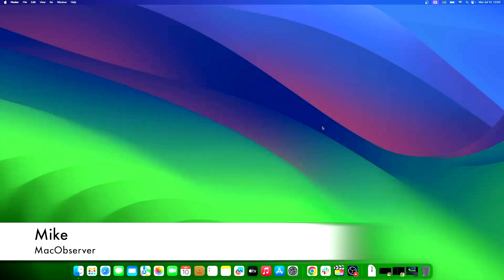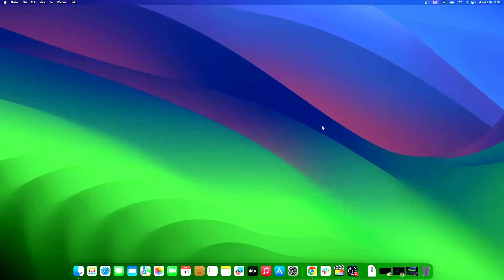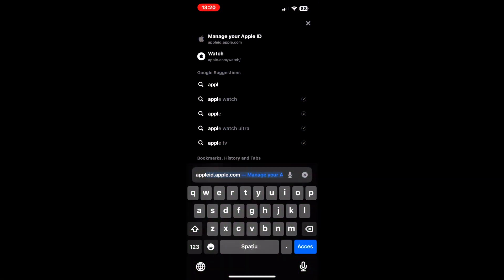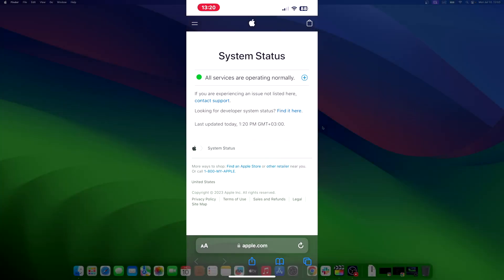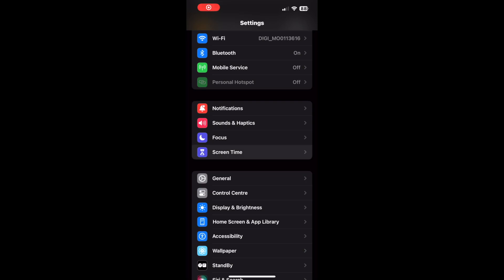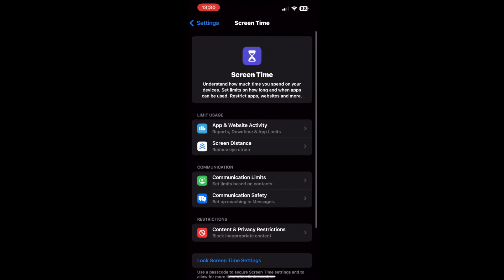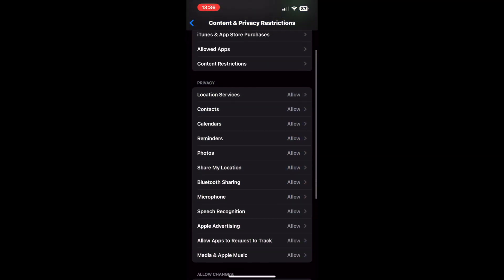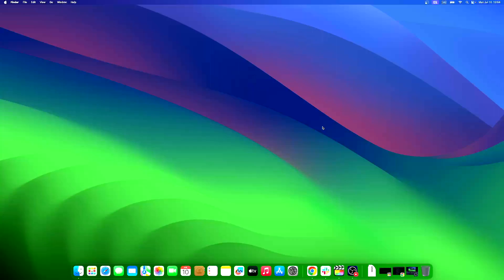Solving Apple ID Greyed Out Issue on iPhone: Top Solutions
Having trouble with your Apple ID being greyed out on your iPhone? Watch this short YouTube video to discover the top solutions to fix this issue and regain access to your Apple ID. Learn step-by-step troubleshooting methods and helpful tips to resolve the greyed out Apple ID problem on your iPhone."